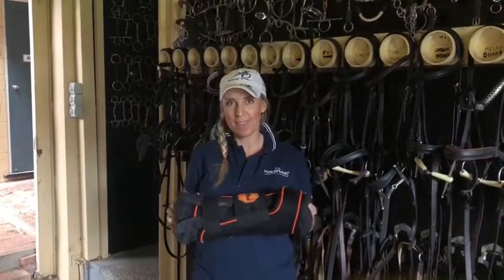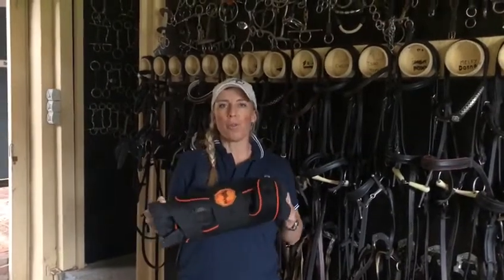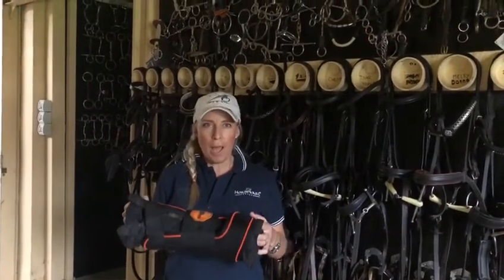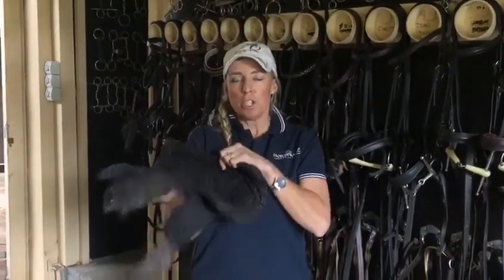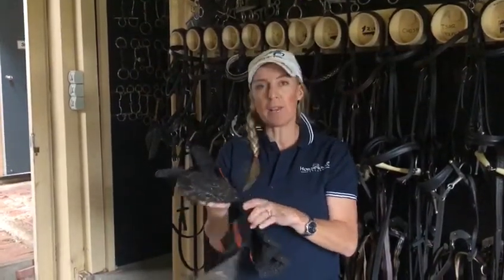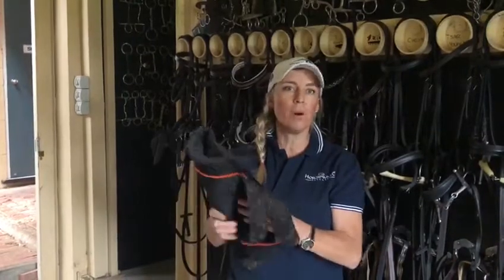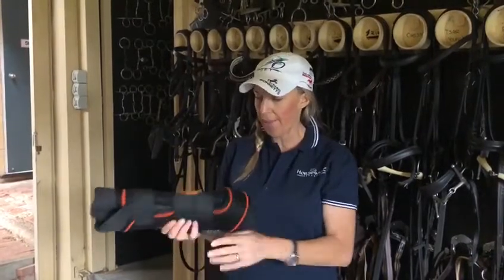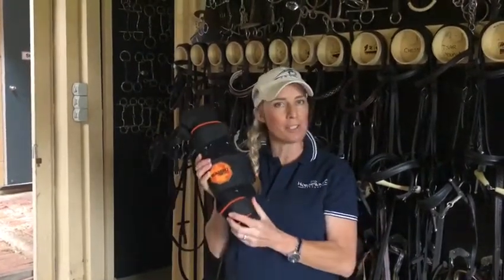Megan Jones and Ionic Stable Boots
Horseware Australia Ambassador, Megan Jones, takes us through the Ionic Stable boots, the benefits of the technology and how she uses the product with her horses.